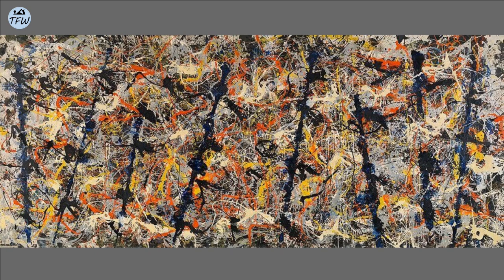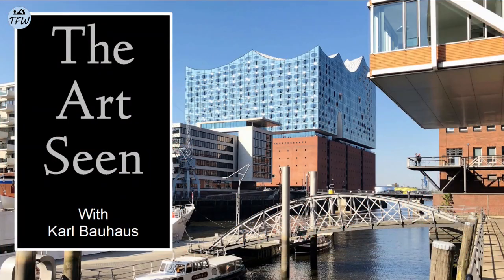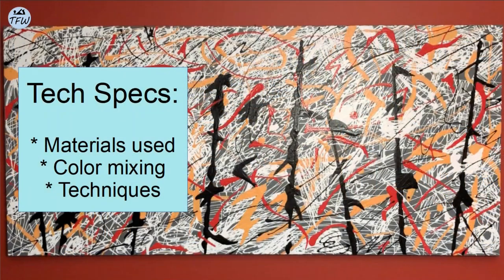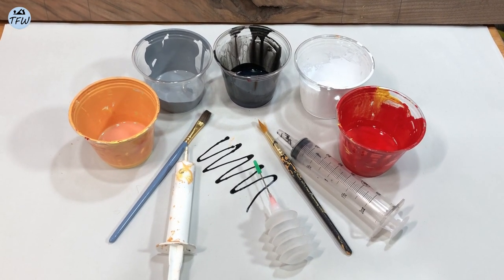Making This Amazing Jackson Pollock Tribute Painting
A DIY makers tribute to a huge Jackson Pollock painting that hangs in the National Gallery of Australia.  We needed a colorful statement piece for our dining room and this 24 X 48 inch painting does the trick.  I hope you get inspired by works like this from Pollock, and maybe give this project a try!  No, not trying to match the mastery and artistry of the man, but paying homage to this awesome work of art.